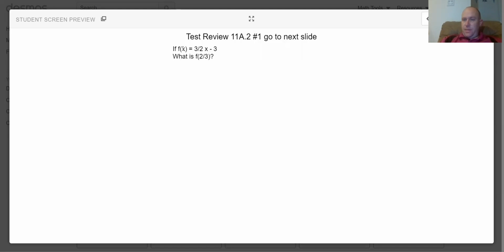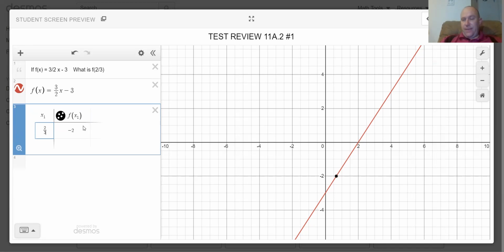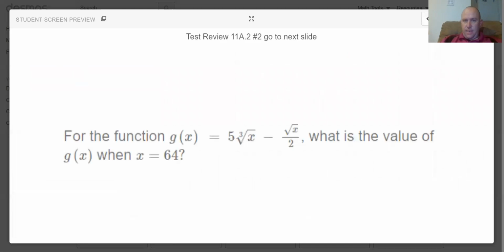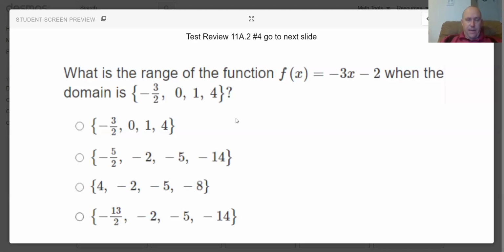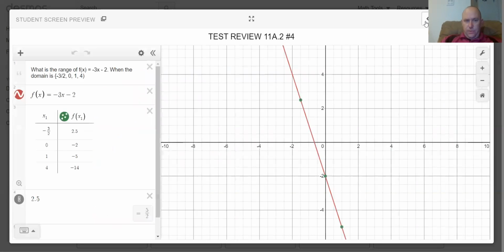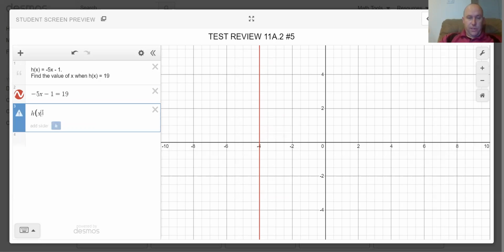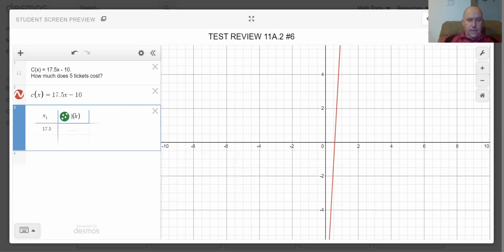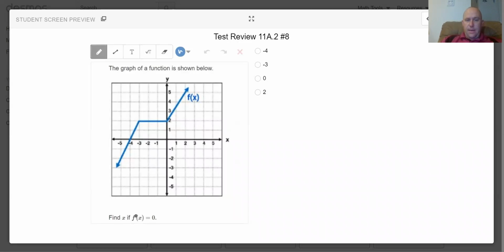ALG1 Lesson 3.4 Test 3.2 Review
Previously Lesson 11A.4 before 2024/25 school year
Domain and Range
Evaluating functions.